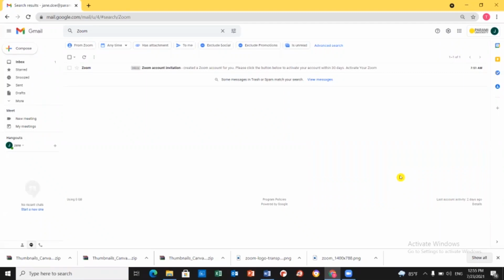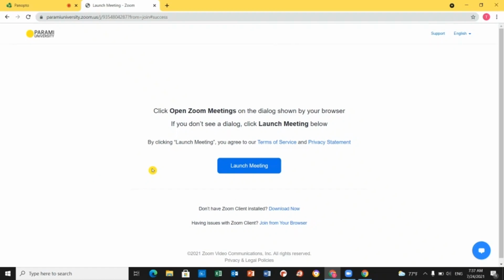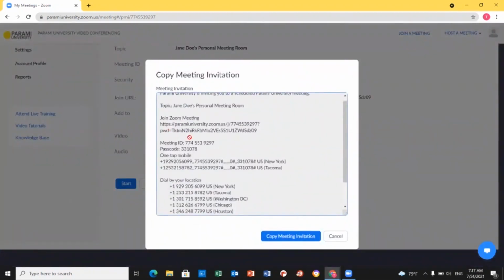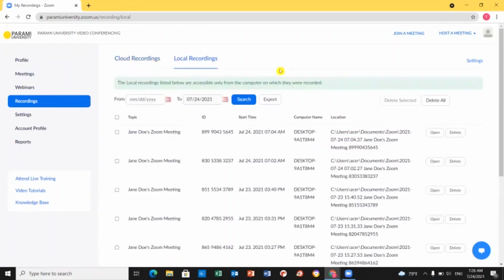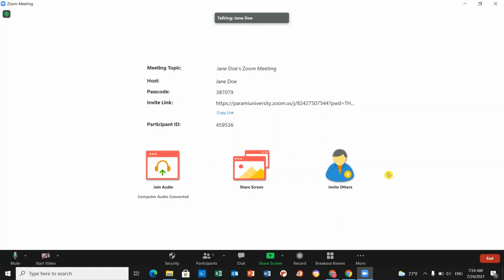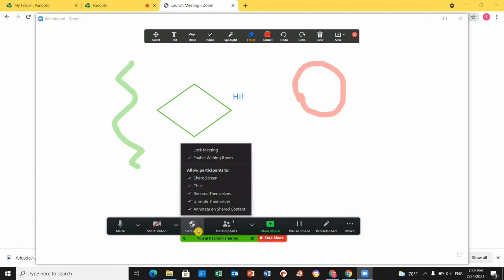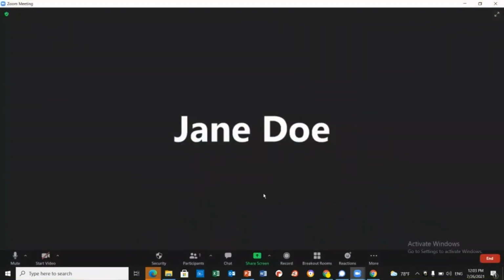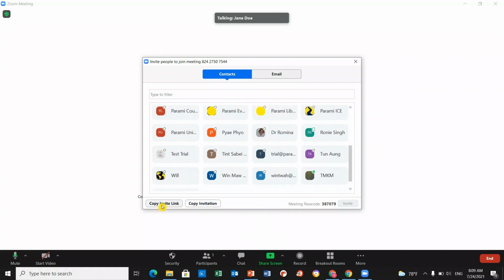Zoom Tutorial for Teachers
This video tutorial will take you through how to create your Parami Zoom account associated with your Parami email and everything you need to know about using Zoom for your classroom.

Below are the timestamps for each section of Zoom tutorials.

Introduction: 00:00
Creating Zoom Account - 00:50
Joining a Meeting - 01:47
Hosting a Meeting - 04:27
Profile Setting - 5:29
Scheduling a Meeting - 06:17
Recording a Meeting - 10:37
Meeting's Settings - 11:30
Zoom Meeting Features - 12:27
Breakout Rooms - 13:30
Using Annotation - 15:41
Sharing Screen - 21:00
Chat - 23:48
Inviting more people - 24:10
Recording a Meeting - 24:58